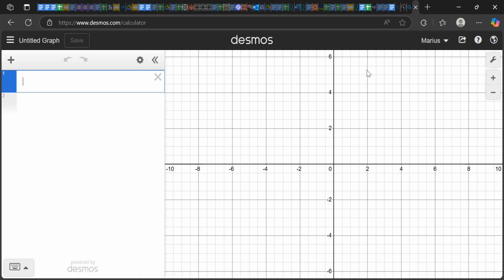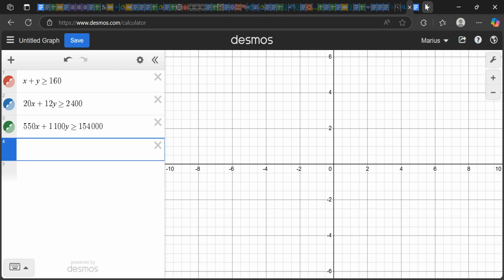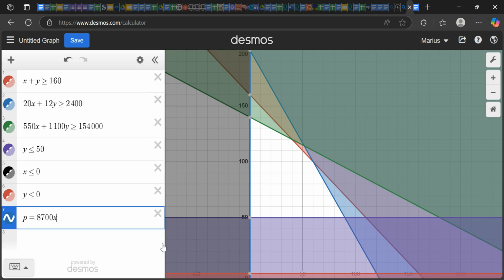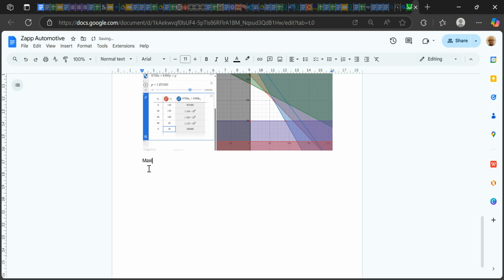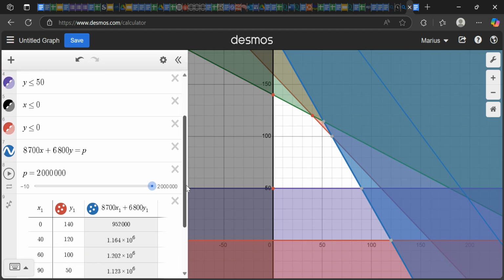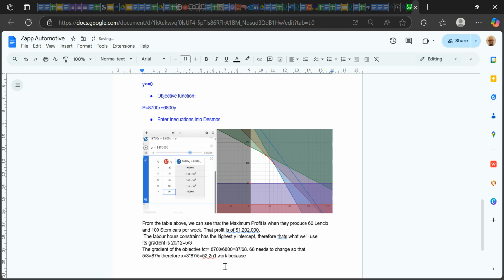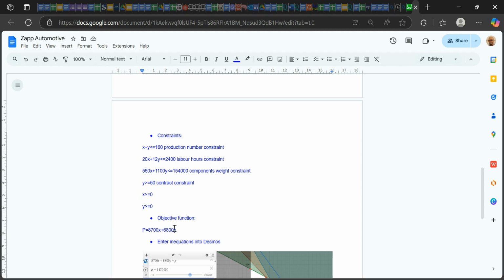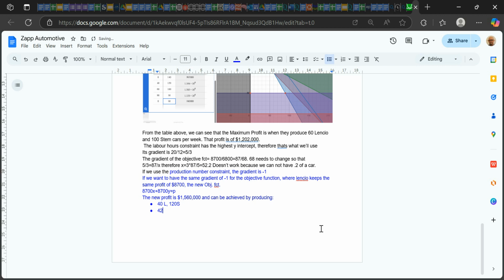Linear Progarmming Electric Cars Lencio vs Stem